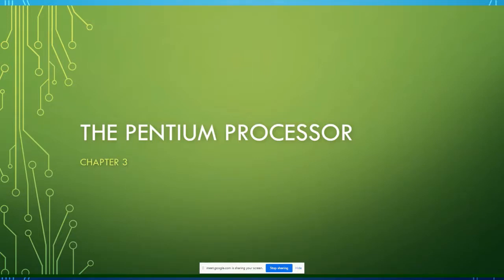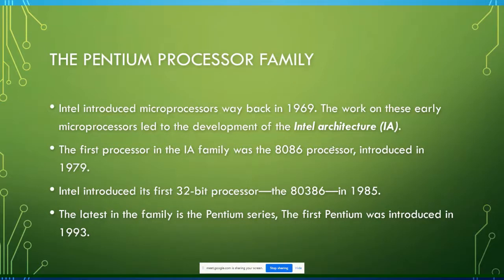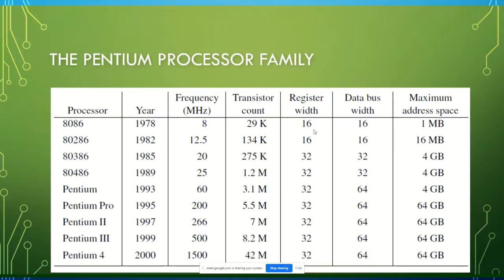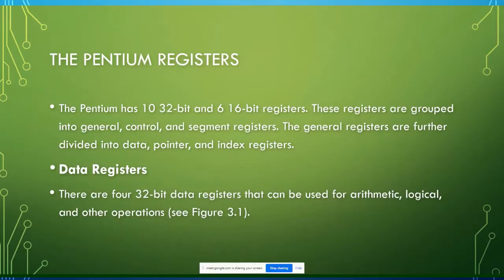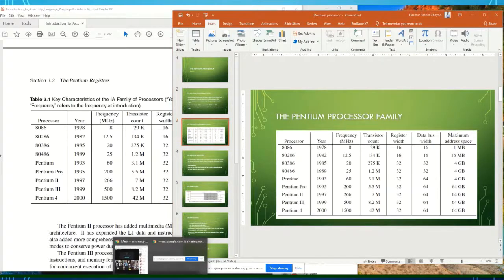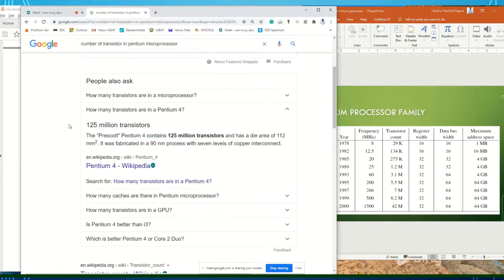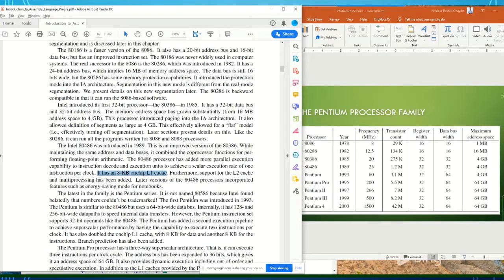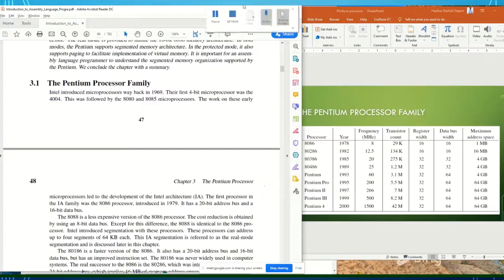Assembly Language 4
Pentium processor family